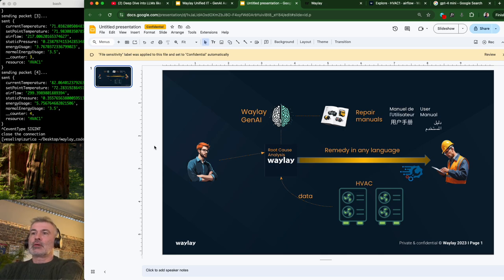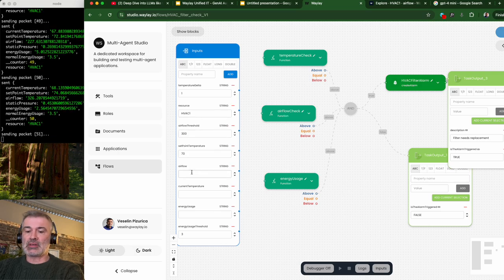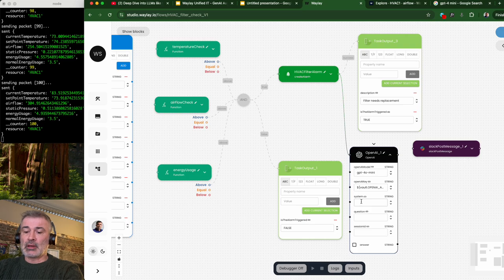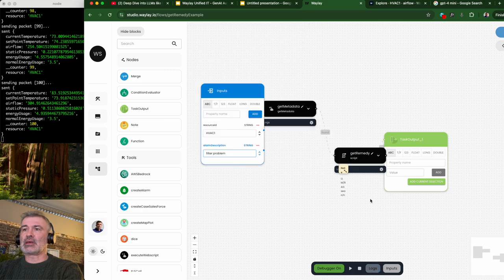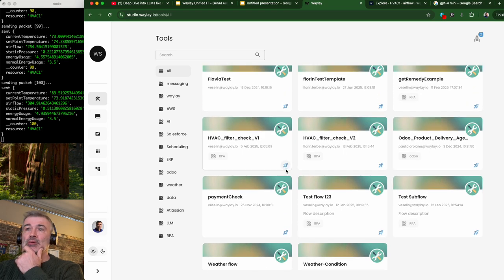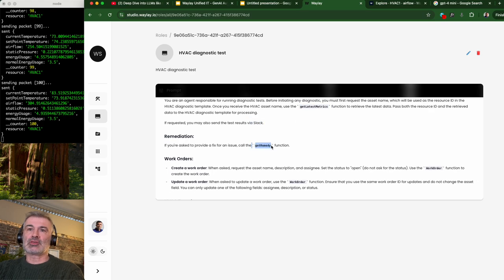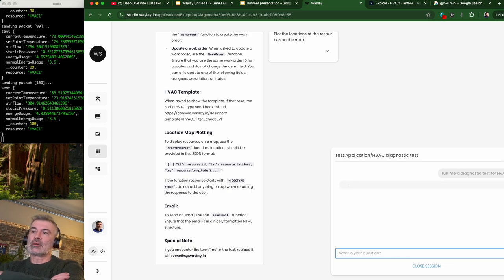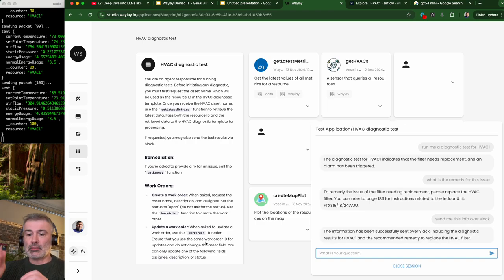Waylay GenAI Studio demo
Waylay Studio: Unified Framework for Workflows /Rules and Multi-Agent Systems